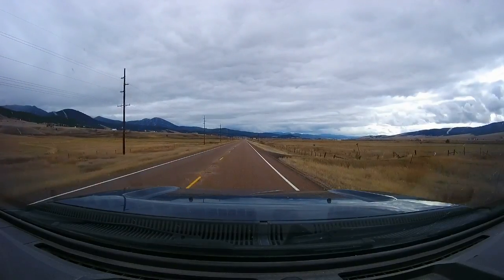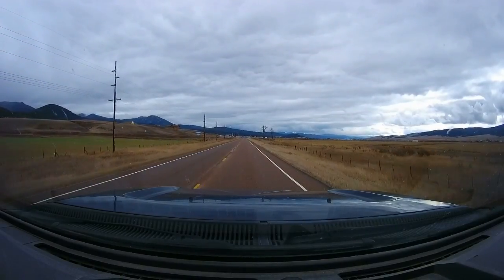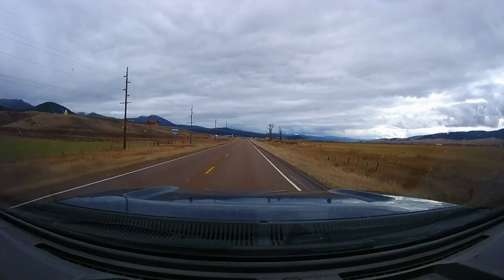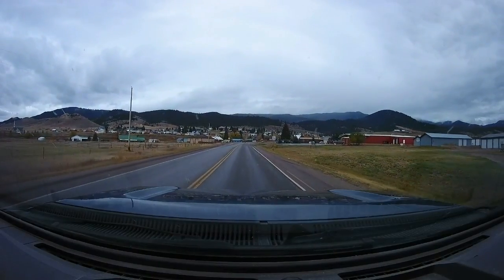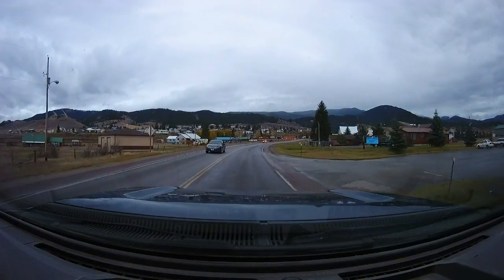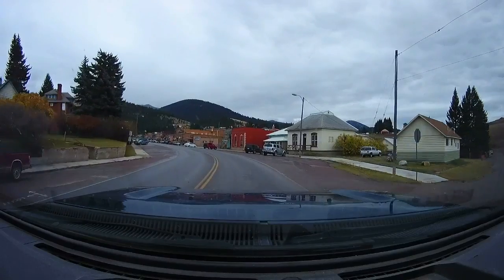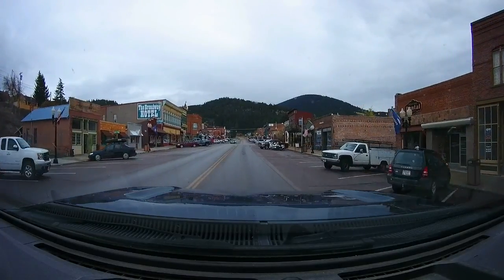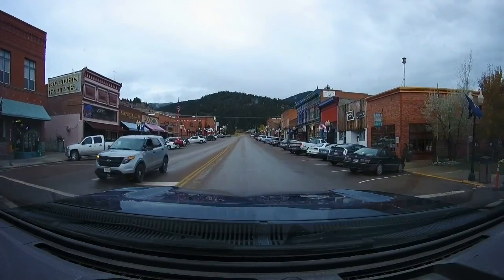Philipsburg and (Ghost Town) Granite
Go to the above website for the full story!